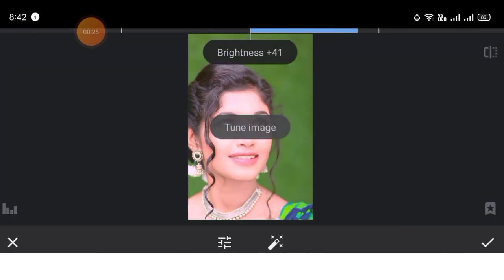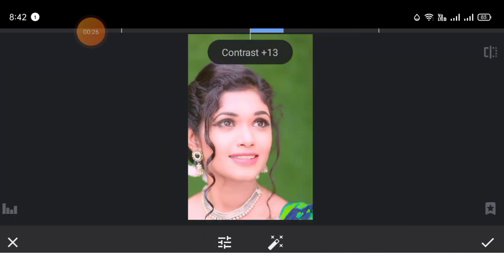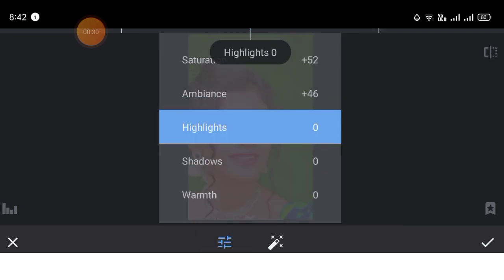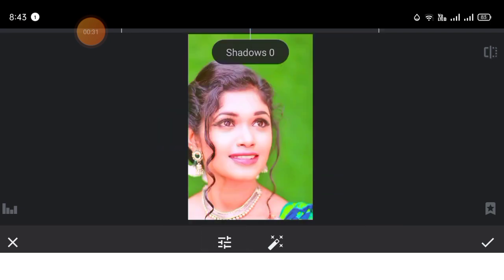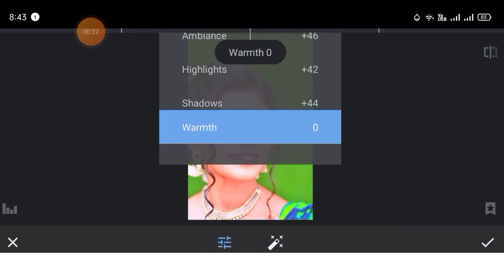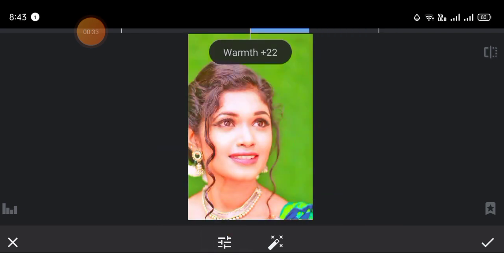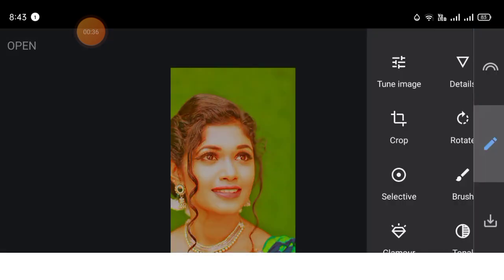1Minute Photo Edit | How to Snapseed Photos Editing | Background Chenge Snapseed Step Go Tech #205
1Minute Photo Edit | How to Snapseed Photos Editing | Background Chenge Snapseed Step Go Tech #205